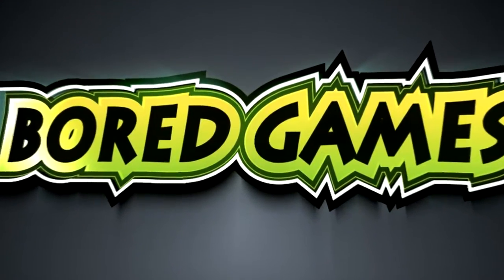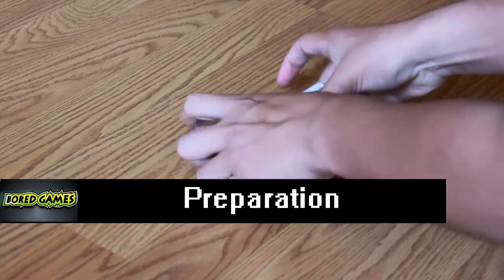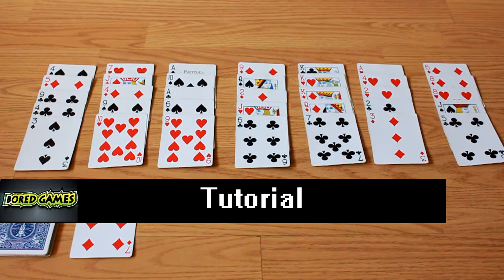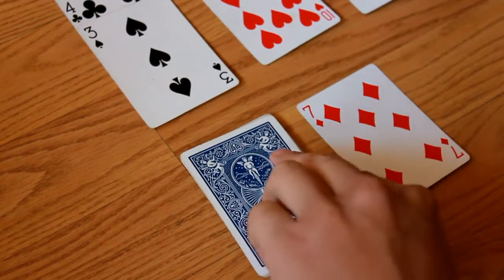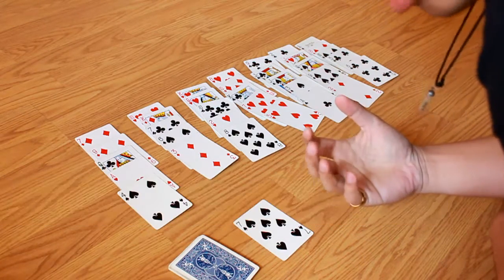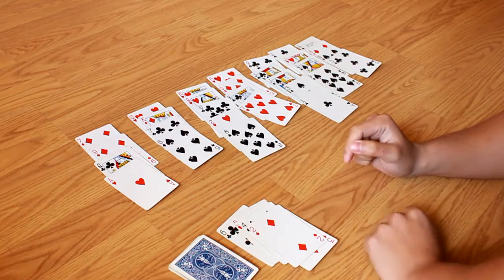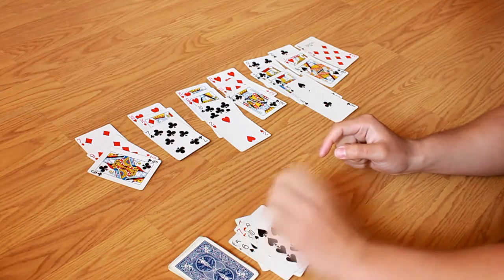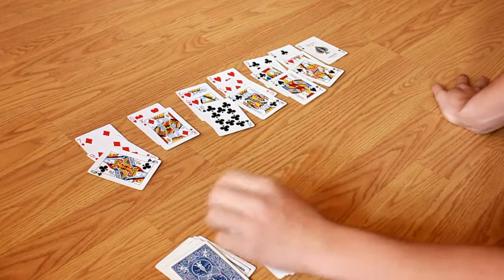BORED GAMES: HOW TO PLAY RELAXED GOLF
Episode 24: HOW TO PLAY RELAXED GOLF

In this episode Alberto shows you how to play the card game, Relaxed Golf. This is actually the first time Alberto's played this game on the show. If you liked the game Relaxed Golf and/or just games in general here's a game for you!  So, play some Relaxed Golf today! Relaxed Golf is just one of the many games that Alberto will upload, however, he knows we get bored with friends too, that's why he made this videos. If you are interested in Bored Games or games in general and are interested in learning more about new games in the future, do not hesitate to subscribe.. I mean if that's your thing.

Have a wonderful day, and remember to have as much fun as you can today! Player!